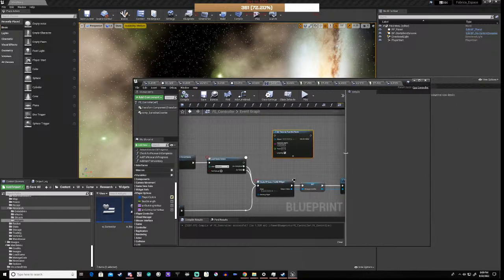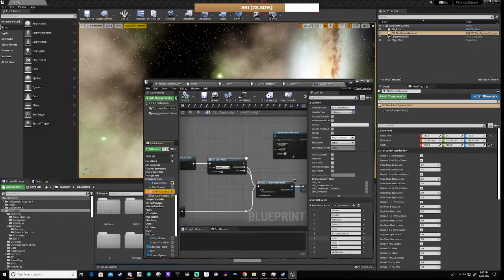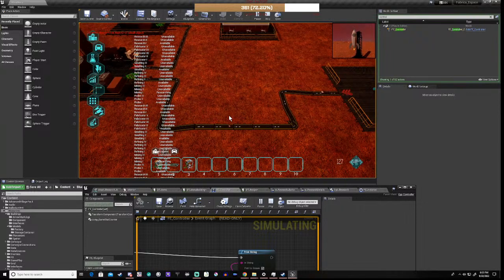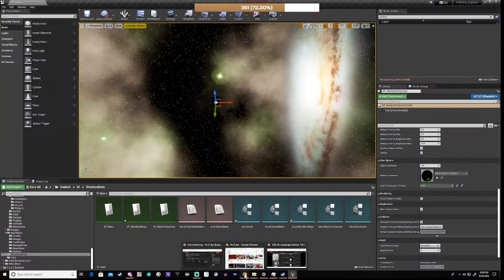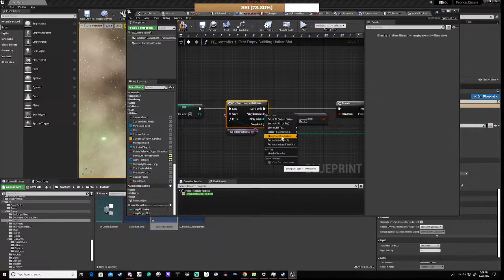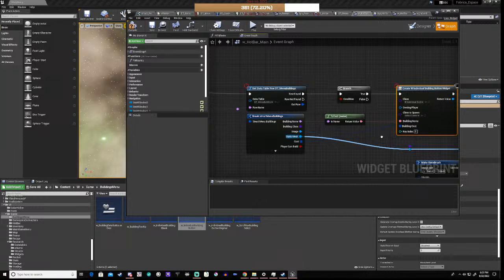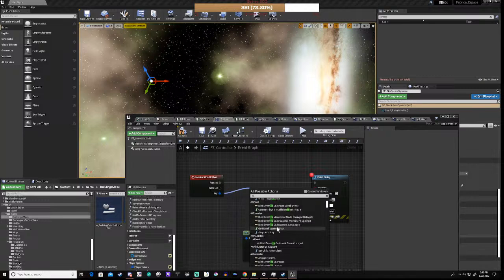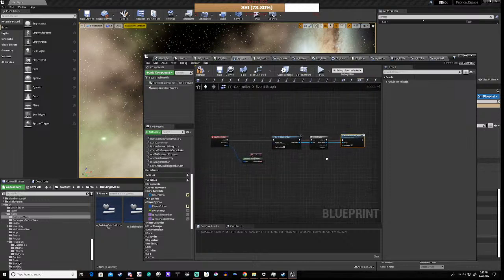Unreal Engine Game Development Hotbar Part 2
UE4 Game development. Continuing the Hotbar and updating a few things around it and setting up management.